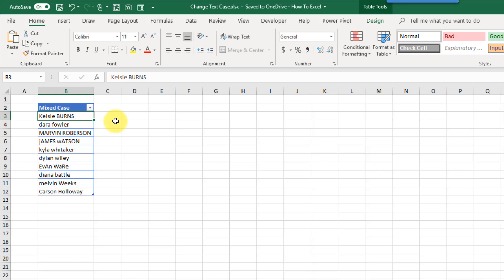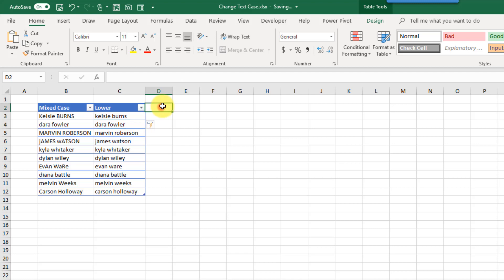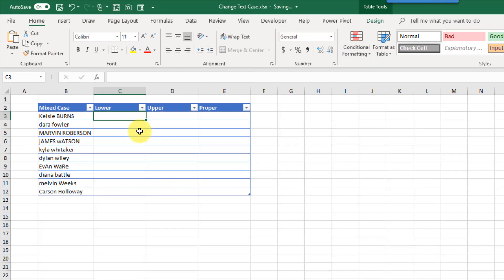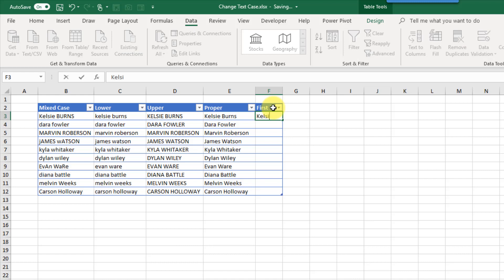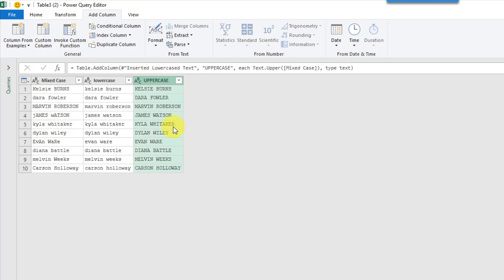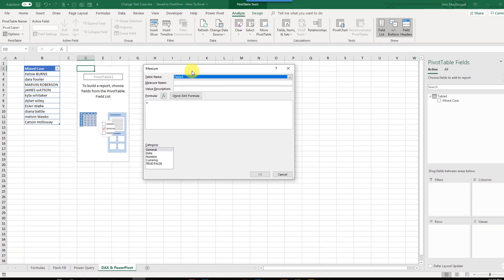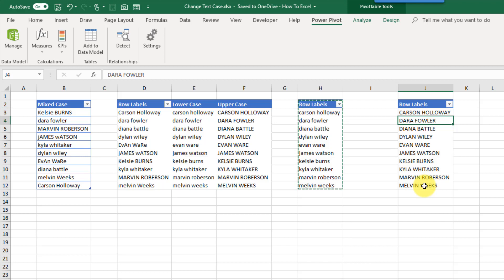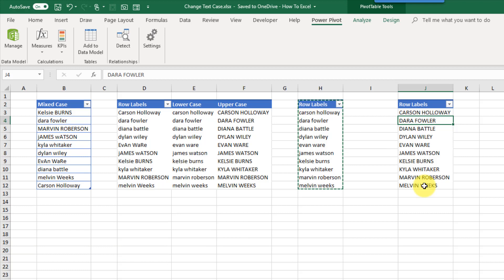5 Ways To Change Text Case In Excel